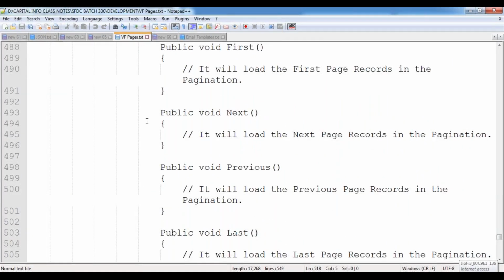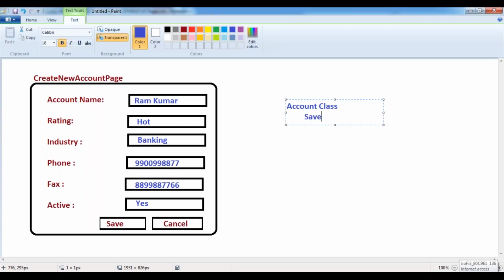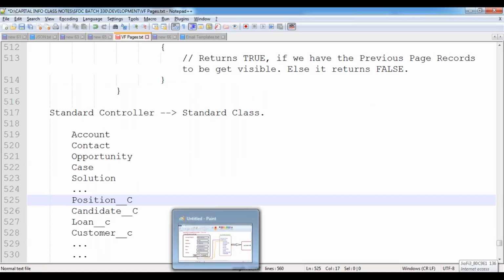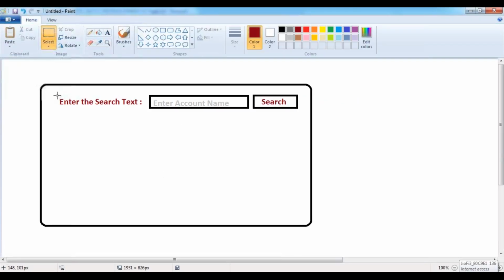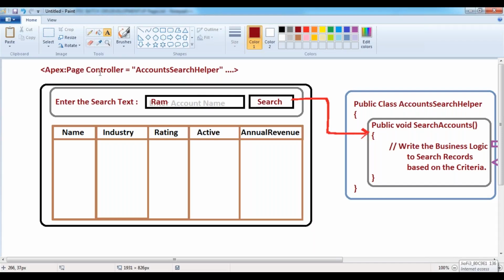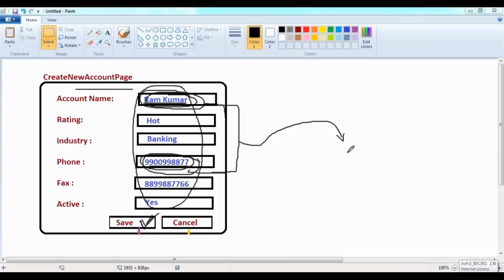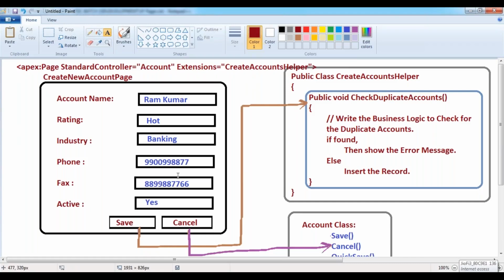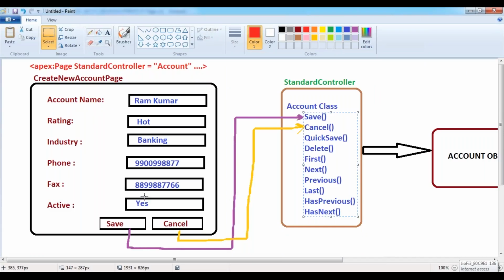Session 69 Visual Force Controller